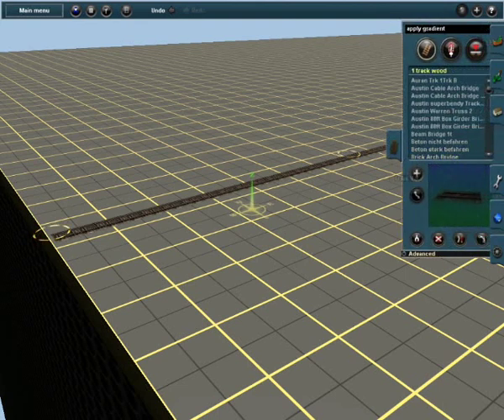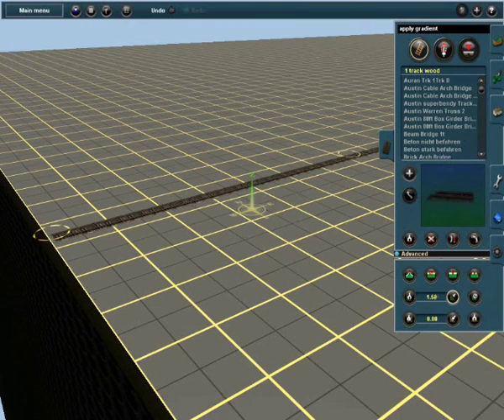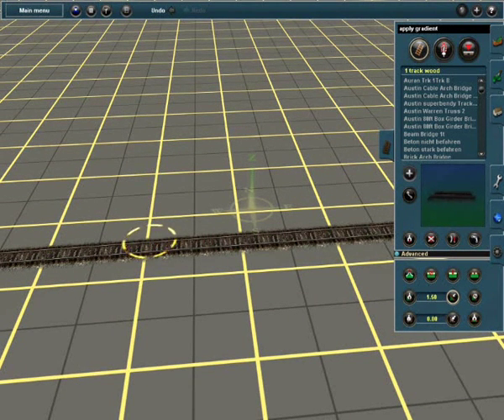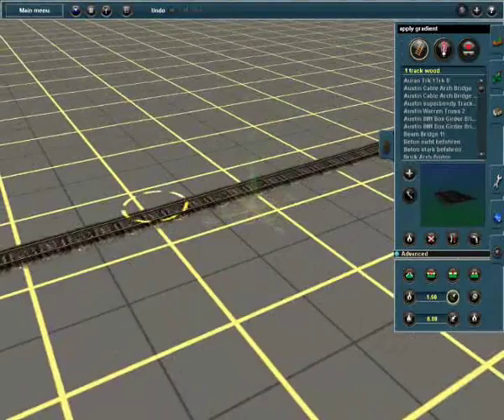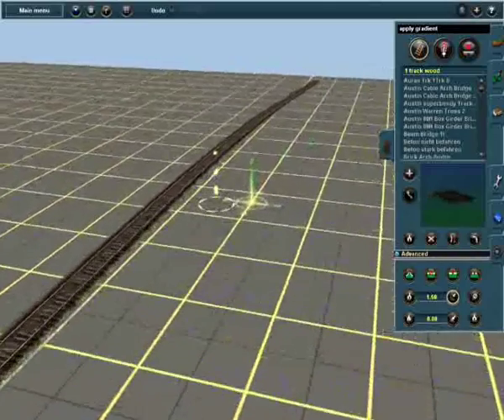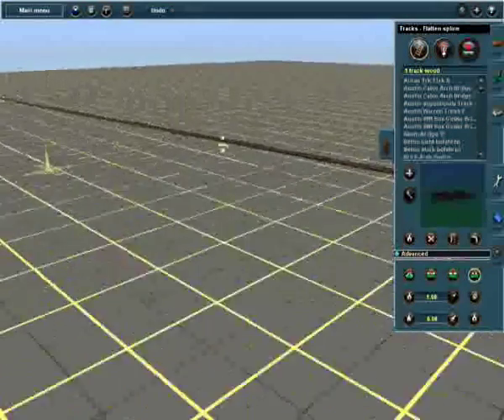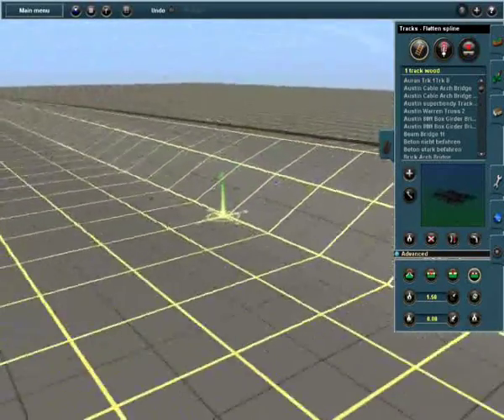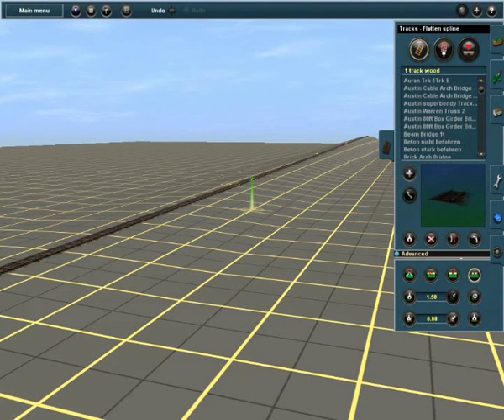How to make gradients on trainz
This video shows you how to create a gradient in Trainz for those who don't know how to.